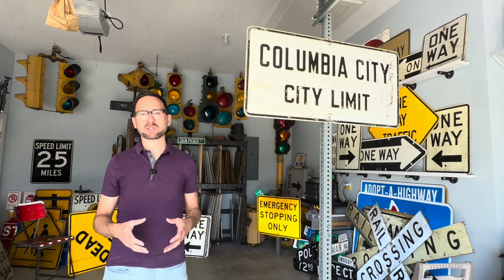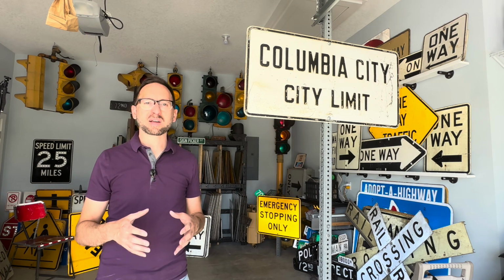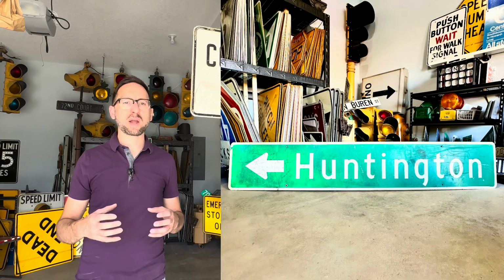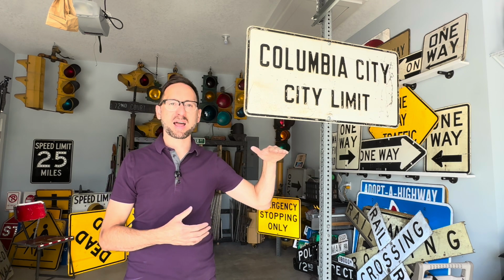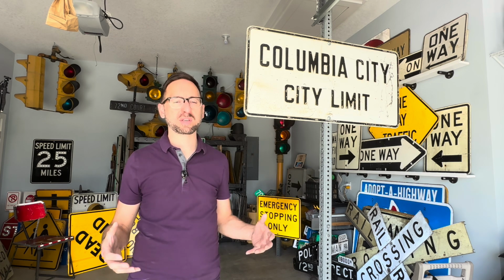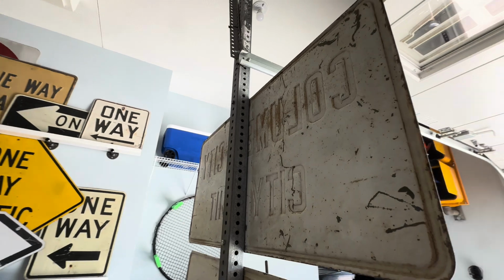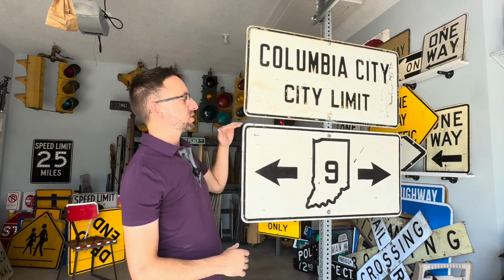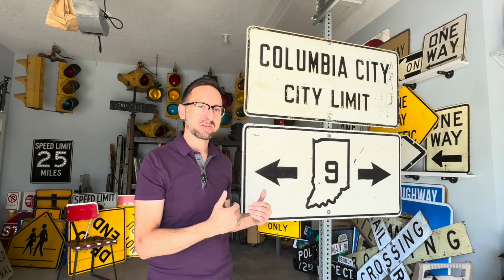Rare 1930s City Route Marker – My Antique Store Find!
I don’t usually shop at antique stores because of the high prices, but every once in a while, I like to stop in just to see what’s there. This time, I found something I just couldn’t pass up—a vintage city route marker!

This old-style sign, likely from the 1930s, features black text on a white background, a design that was once common across the U.S. before being replaced by modern green and white signage. Made of heavy embossed steel, this sign has an incredible texture and history. It’s a rare find, especially in my area, and pairs perfectly with my Indiana State Route 9 sign!